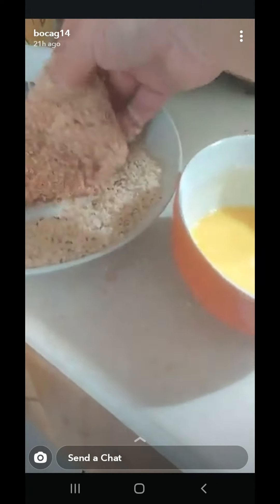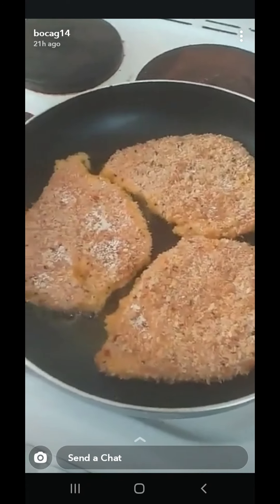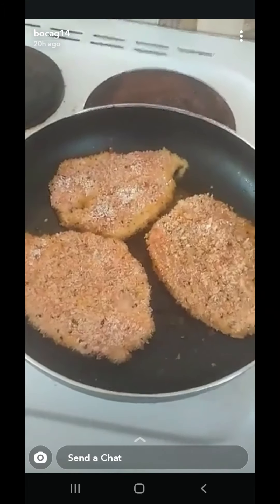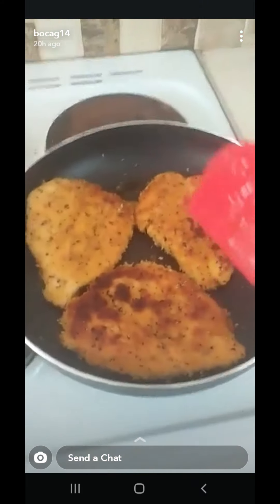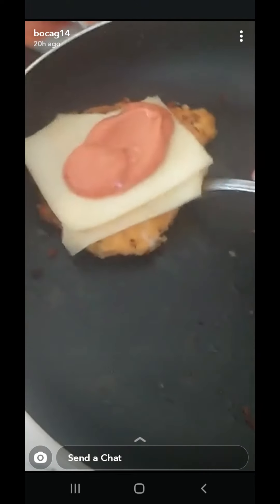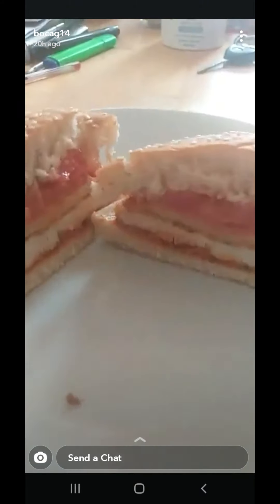Boca's Kitchen(4)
TSDL Soccer Legend